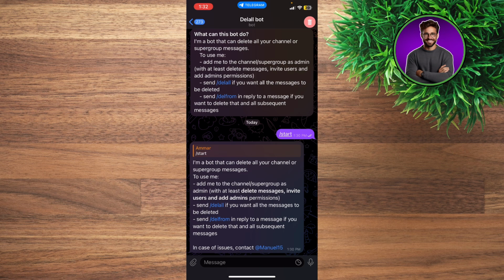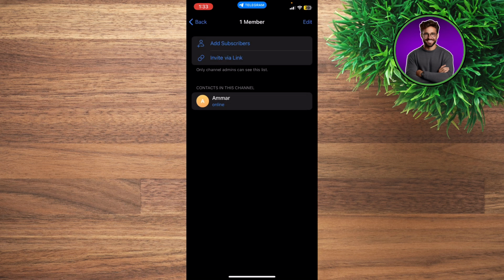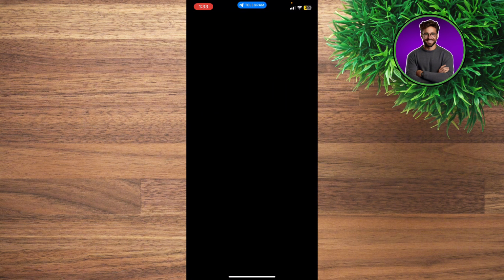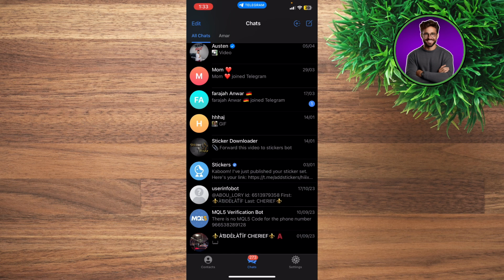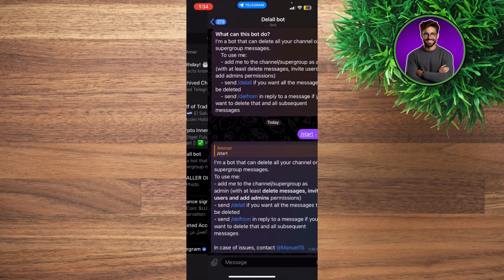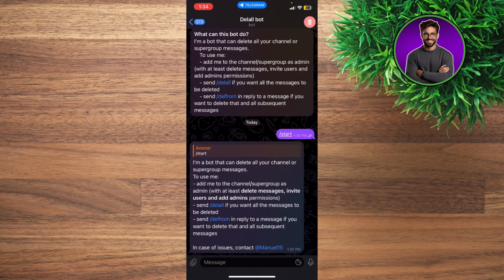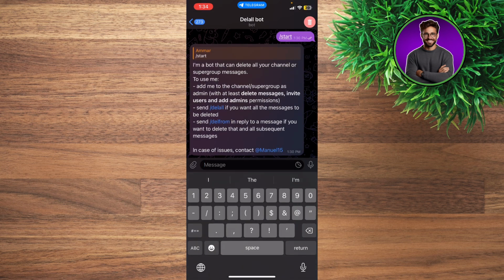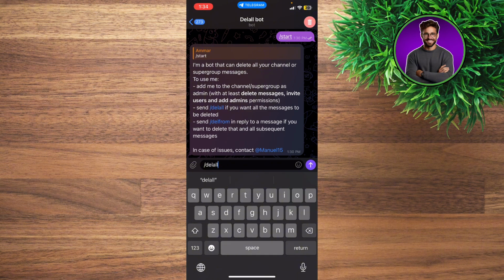How to Delete All Channels/Messages At Once in Telegram (2025) | UPDATED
How to Delete All Channels/Messages At Once in Telegram

Hey everyone! 👋 In this video, I'll show you how to delete all channels and messages at once in Telegram. 📱🗑️ Clean up your Telegram with these simple steps.